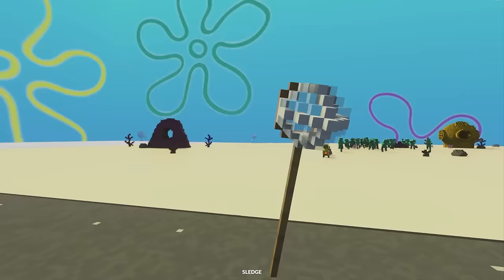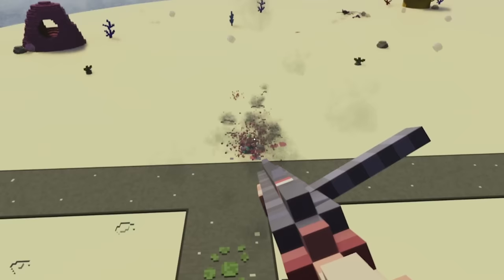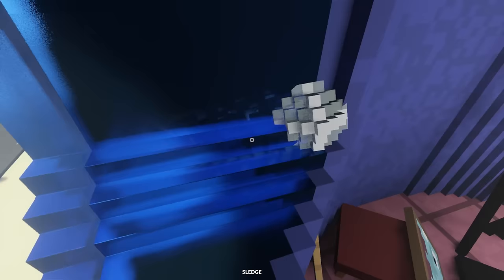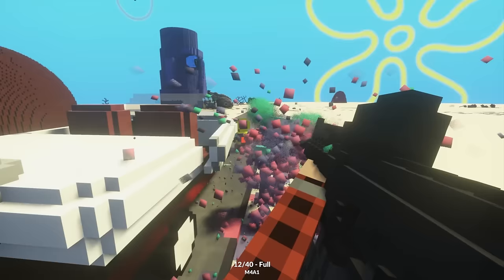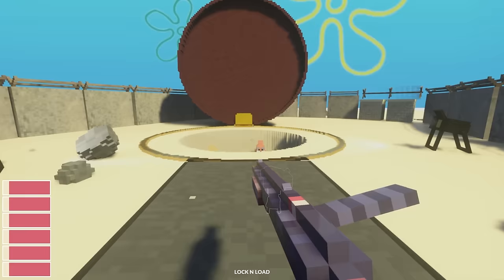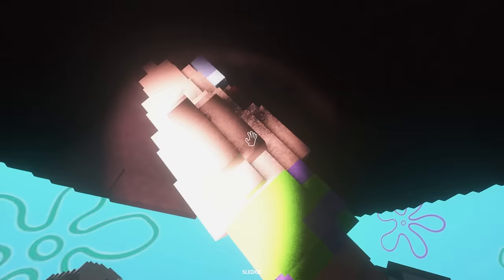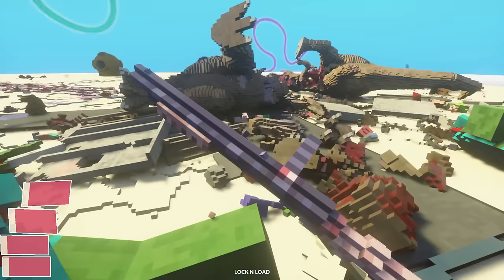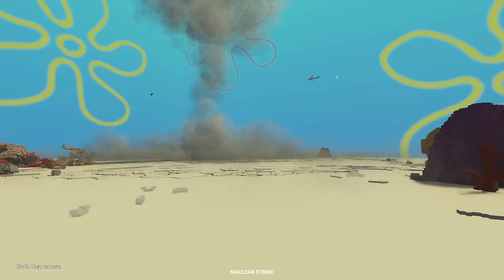DINOSAURS Attack Patrick's House - Teardown Mods Gameplay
There's an apocalypse going on in Bikini Bottom. I'll need to use different SpongeBob Squarepants character's houses as a base to survive. My best option to survive the T-Rex and Spinosaurus is Patrick's bunker type house. I'll build defenses around it to make sure nothing can get in.

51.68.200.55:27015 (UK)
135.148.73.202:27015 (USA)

Unturned Server
Fudgy Gaming | Semi-RP | FudgyRoleplay.com | 24/7
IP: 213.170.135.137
Port: 27020